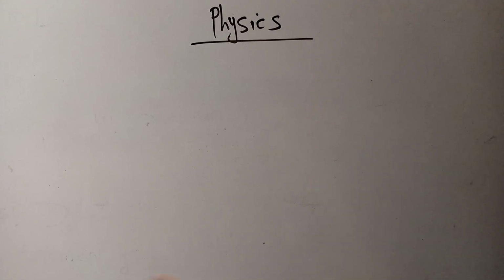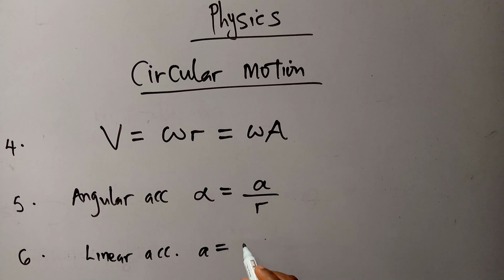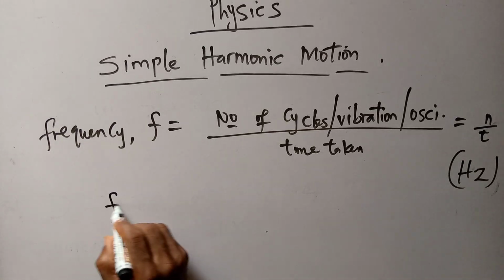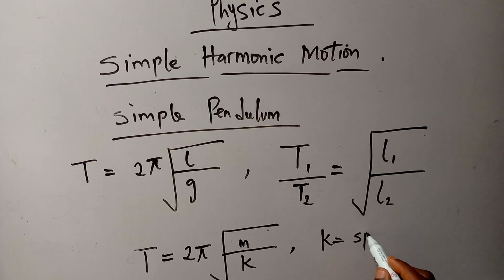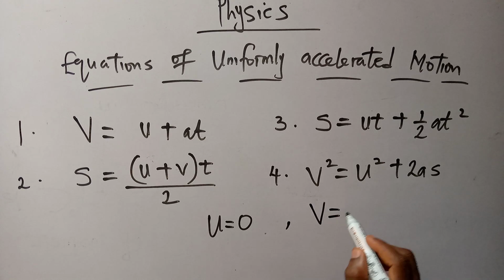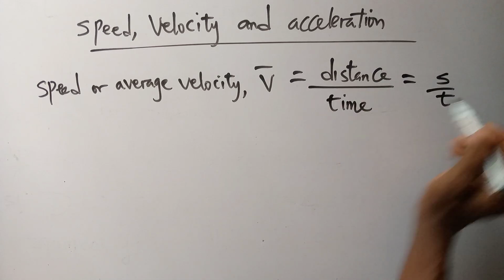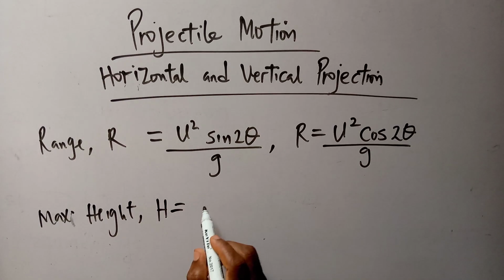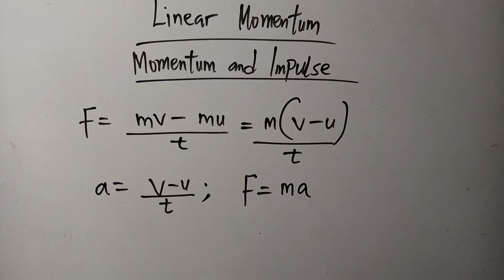Important Formulars physics for your exams |part 1